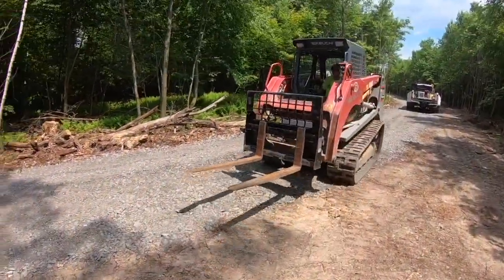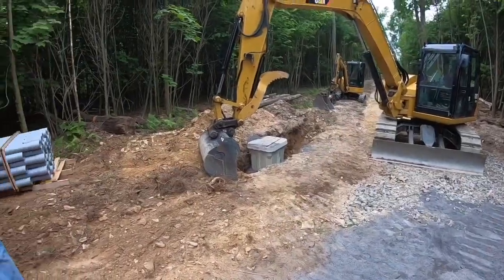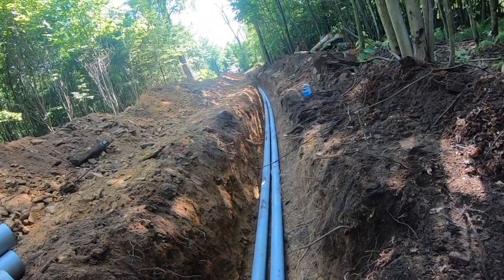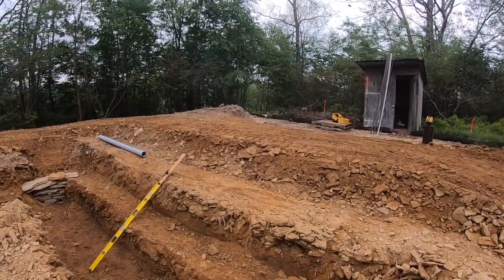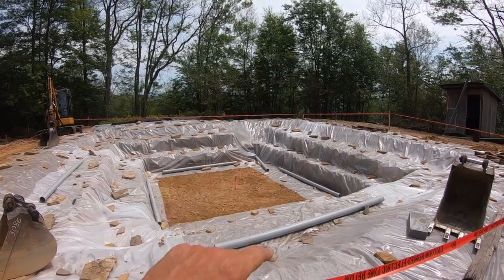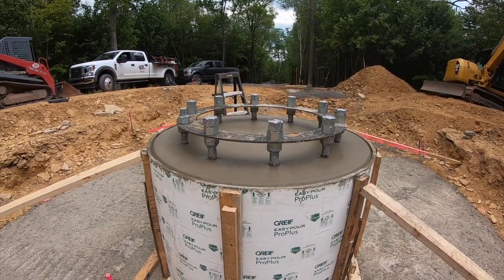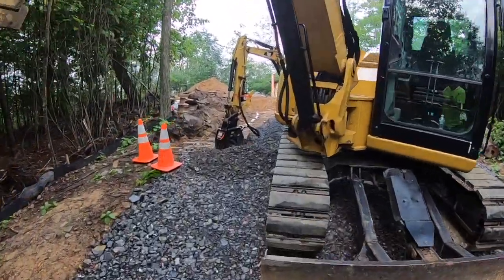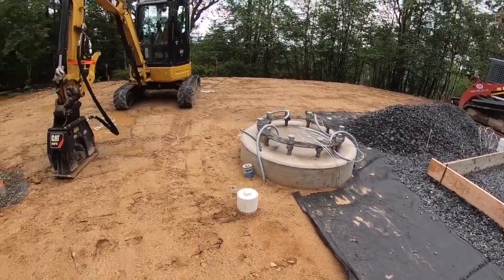Caterpiller 308 Building A Cell Tower Foundation Awsome machines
Thanks for checking us how come back to check out the next one!!
Instagram  @Full Tilt Grading
Linkden  @Full Tilt Grading